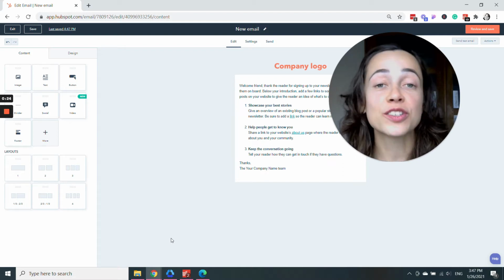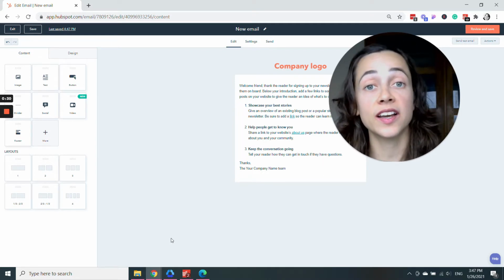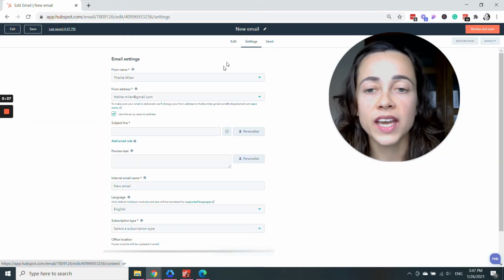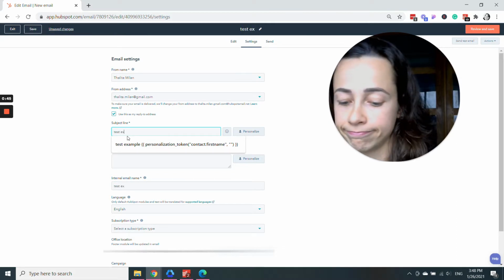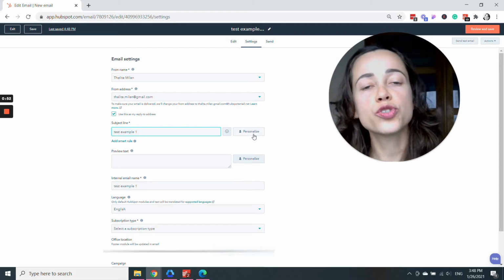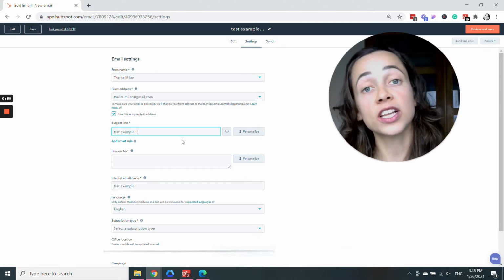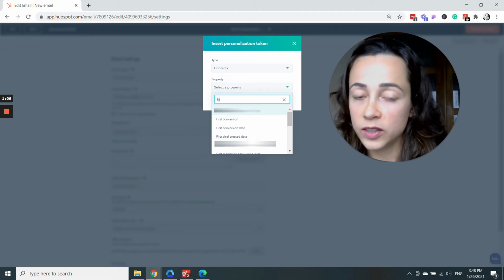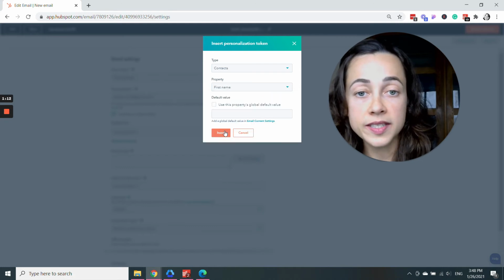Personalizing your emails on HubSpot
What? You don't have a free HubSpot Marketing account yet?

Let’s suppose you have 10k contacts in your CRM. How the heck are you going to send a personalized message to 10k people?

What if I tell you that you can ask HubSpot to include people’s first name in your email’s subject line?

Yes, HubSpot can do this for your entire 10k contacts list.

In the video, I show you how it's done!